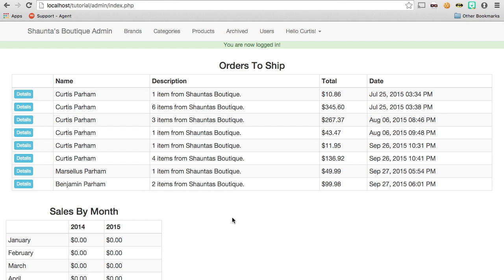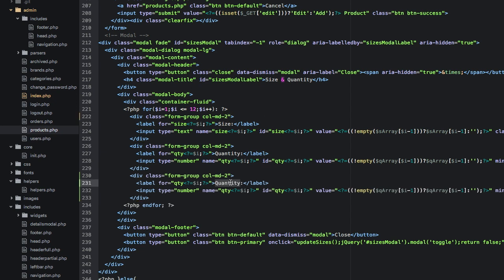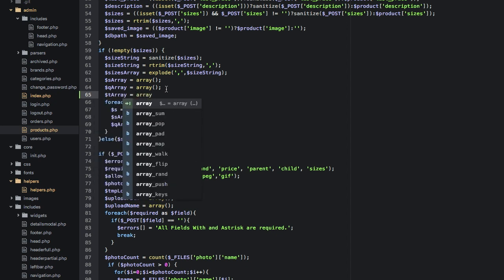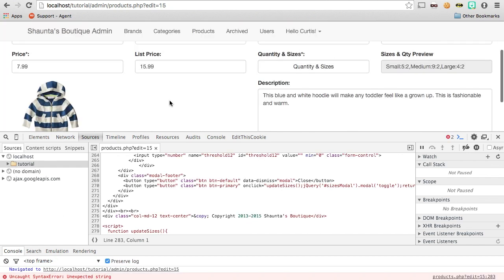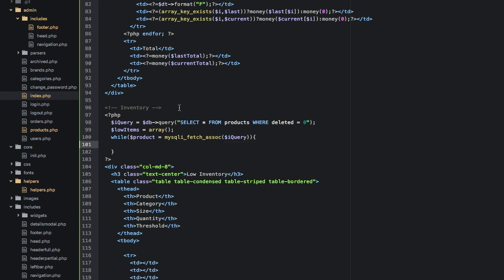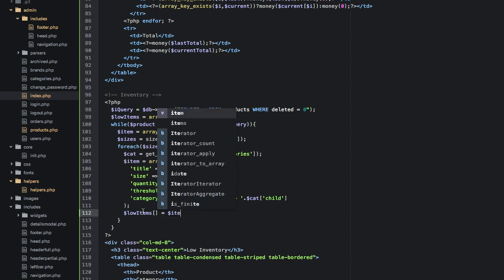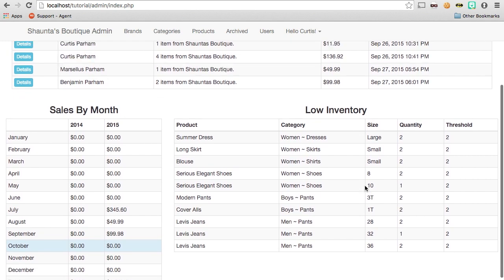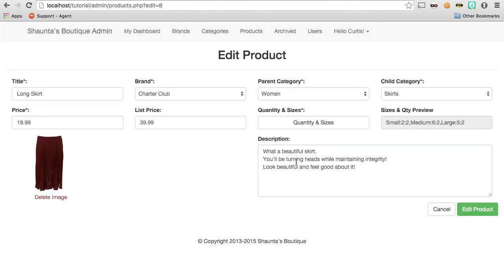PHP eCommerce40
Learn how to build a PHP e-Commerce site from scratch. In this video we finish up our dashboard with the inventory system.